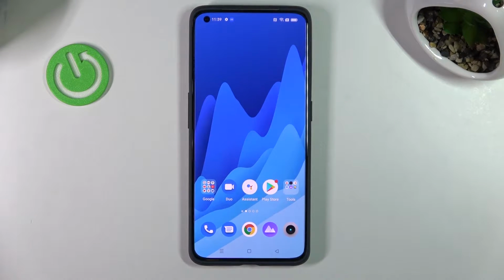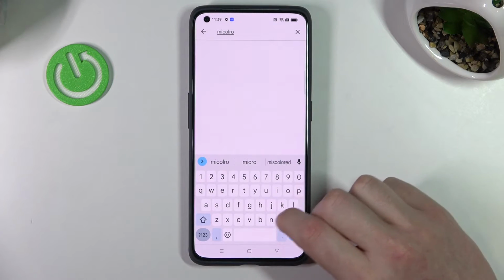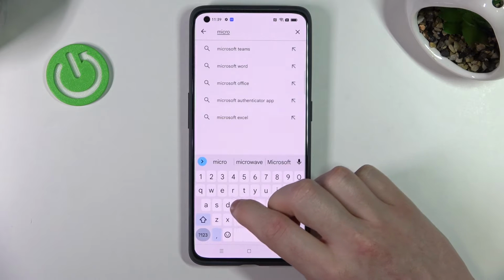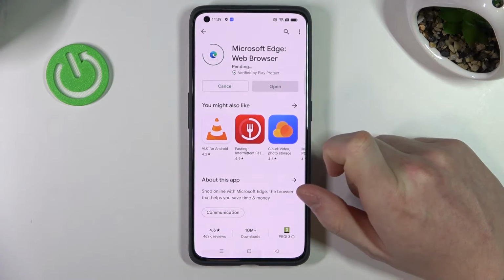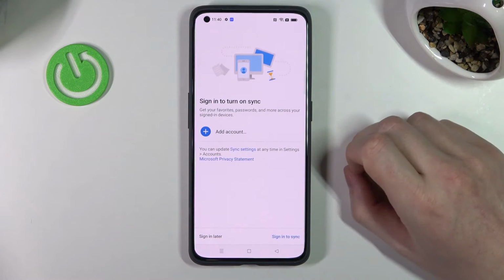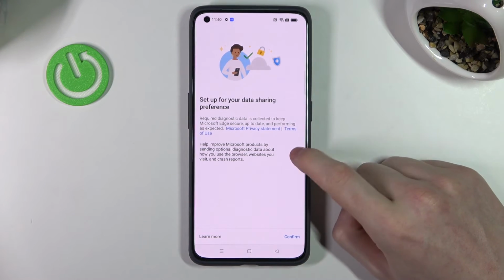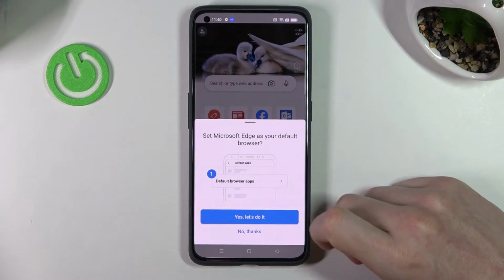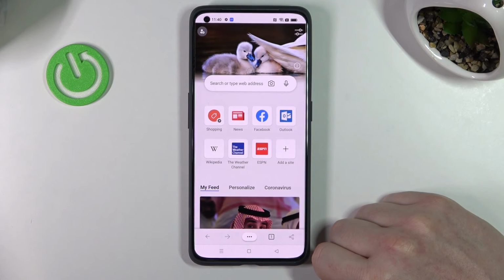How to Install Microsoft Edge in REALME GT 2 Pro – Microsoft Edge Browser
Would you like to use Microsoft Edge on your REALME GT 2 Pro? In this tutorial we would like to share with you how easily you can find proper app in Google Play Store and how to download it and install. Thanks to this you’ll be able to use totally different browser than the default one. So let’s follow all shown steps and successfully install Microsoft Edge.

How to install browser in REALME GT 2 Pro? How to download browser in REALME GT 2 Pro? How to download Microsoft Edge on REALME GT 2 Pro? How to install Microsoft Edge on REALME GT 2 Pro?